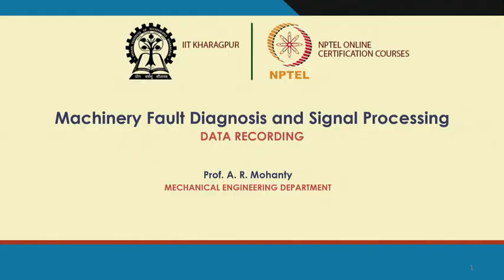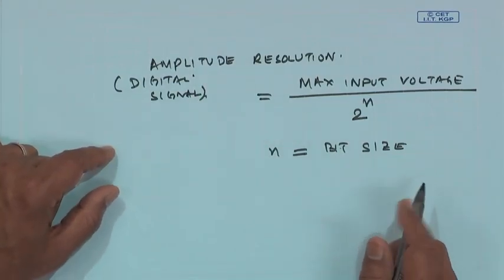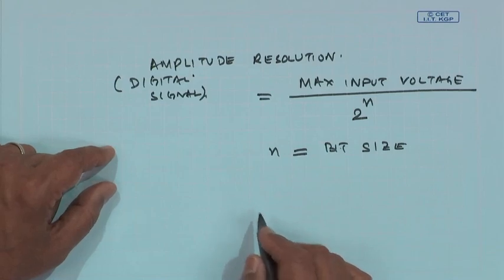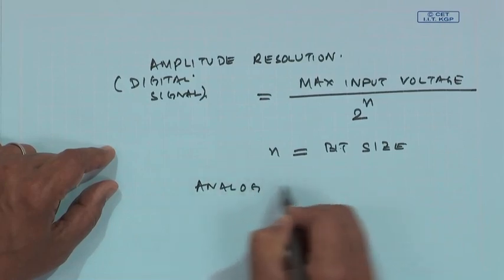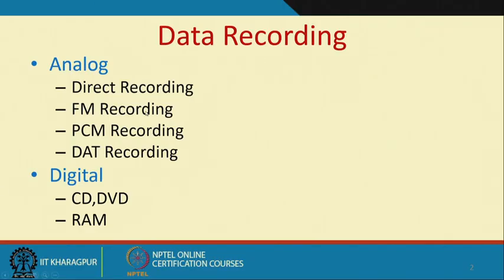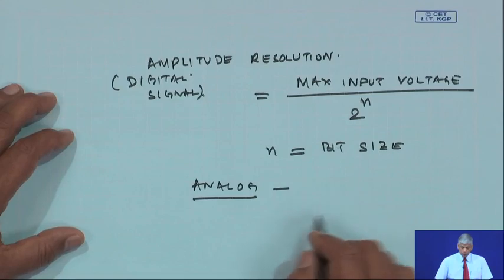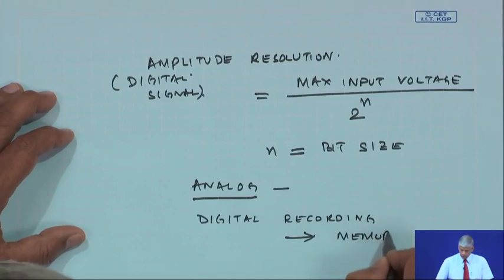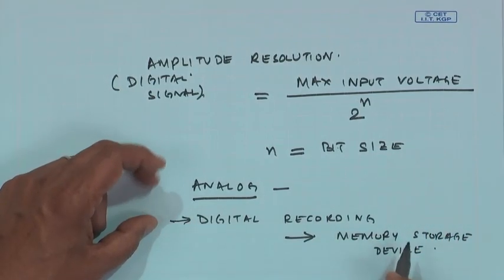Lecture 18 : Data Recording